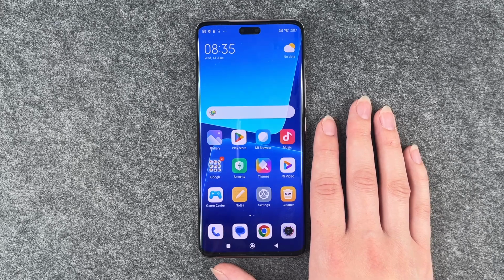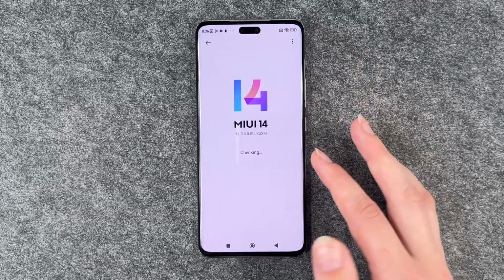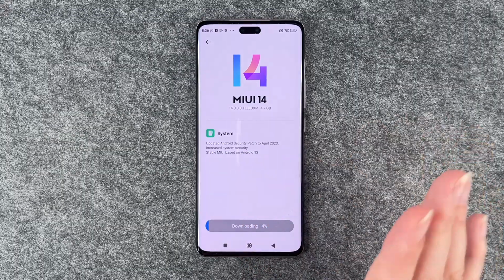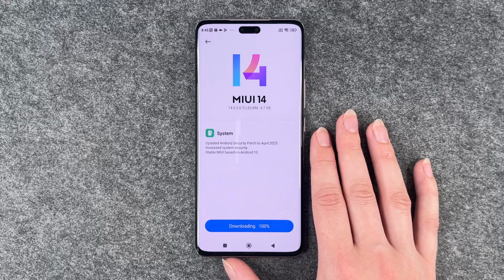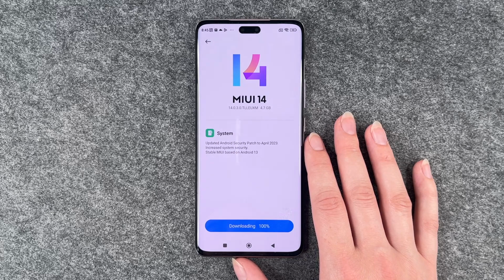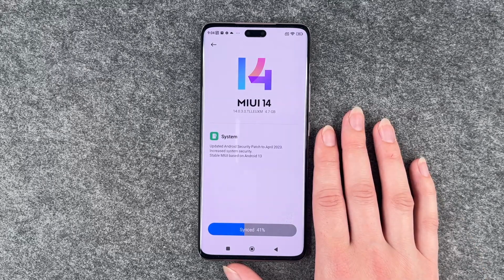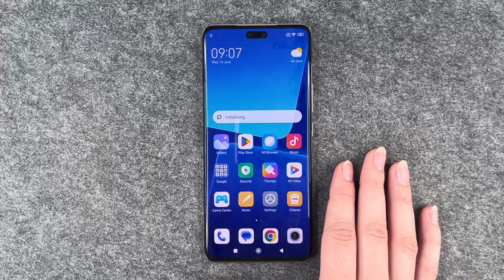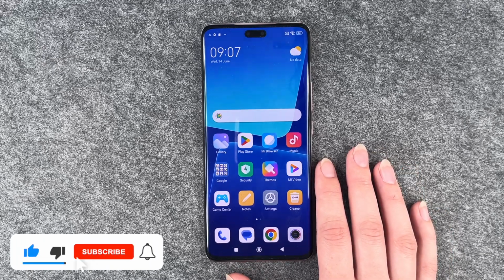Xiaomi 13 Lite - How to Software Update • 📱 • 🔄 • 💪🏼 • Tutorial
Do you want to perform a software update on your Xiaomi 13 Lite? Maybe you get notifications about a new update which is available, or something doesn’t run as smoothly anymore, and you just want to make sure you have the newest version installed.
We will show you how you can check for the latest update.
Enjoy the video and good luck with your software update.

Tip: Never wait too long to download or install new available update, because they not only bring technical advances, but also offer the latest security for your smartphone (or tablet) and your data.